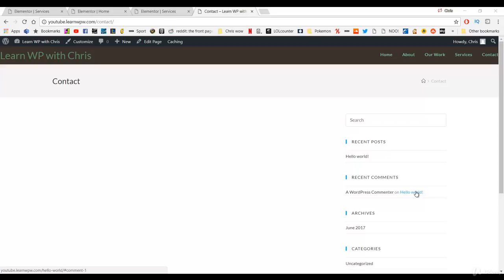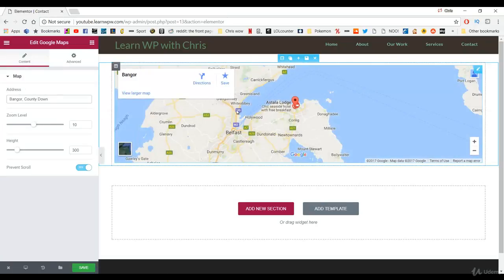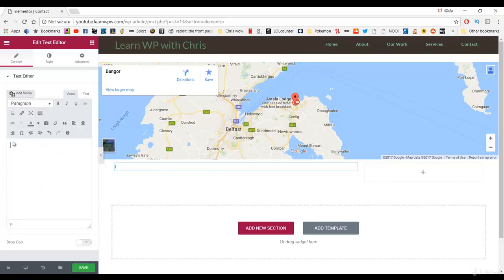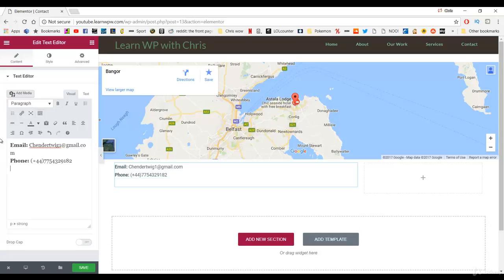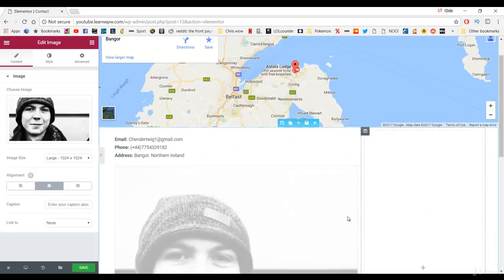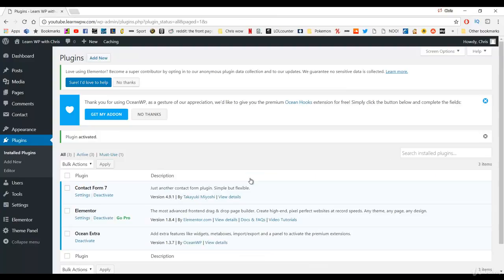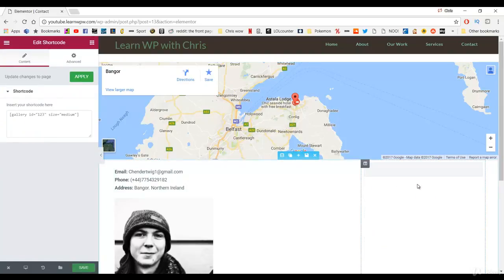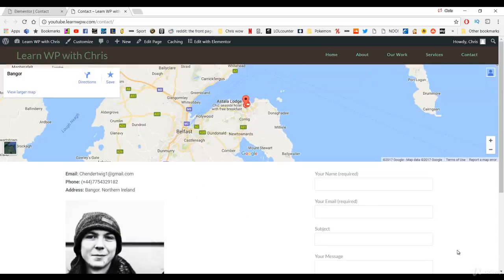17. Creating Service page